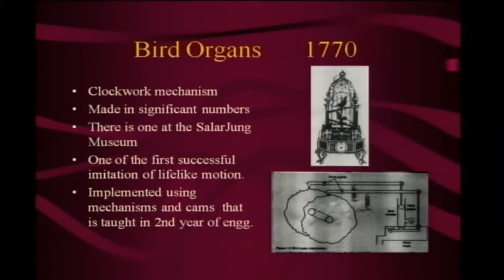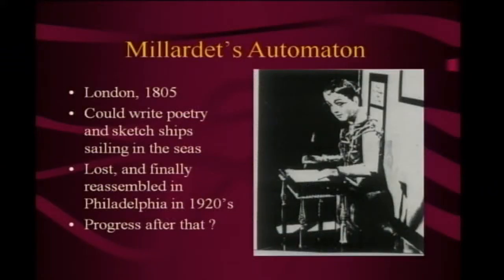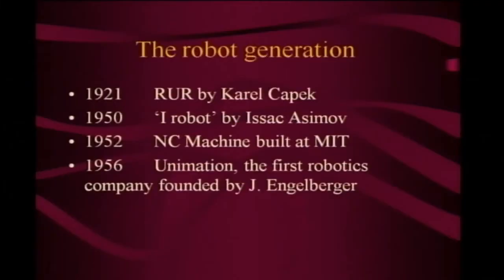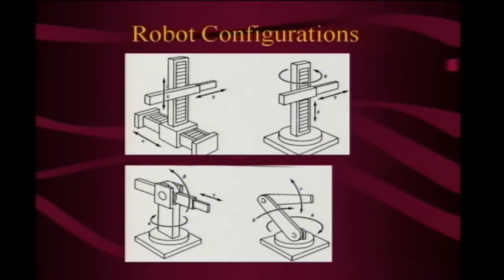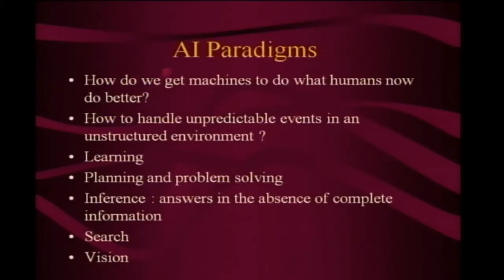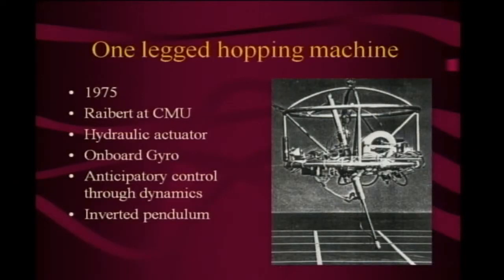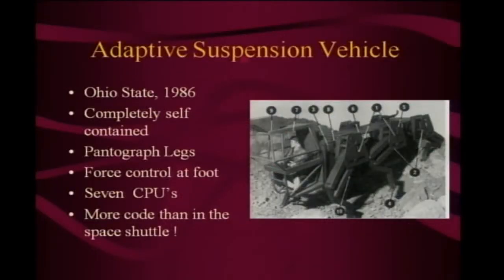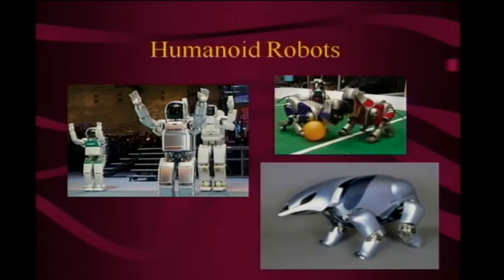Lecture 1: History of Robotics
This video gives a brief overview of the history of robotics. So if you want to start straight away the learning. skip this video and move on to Lecture 2.